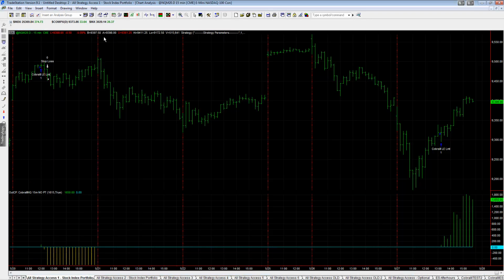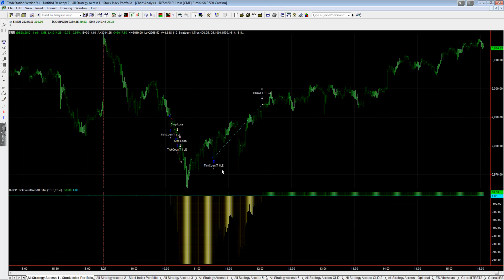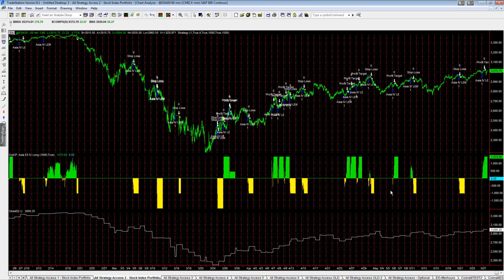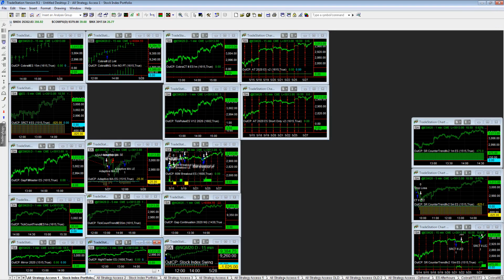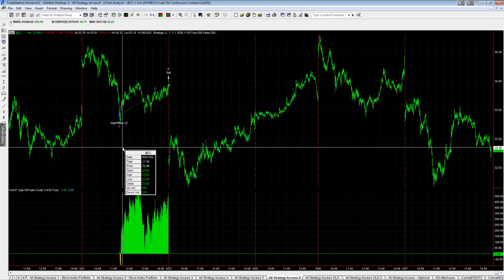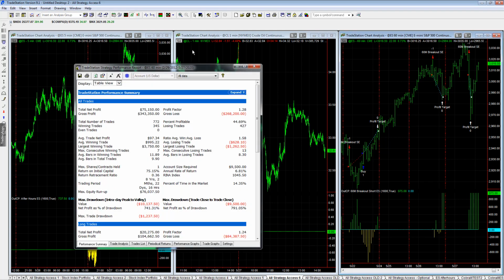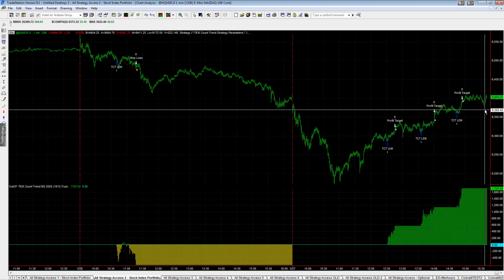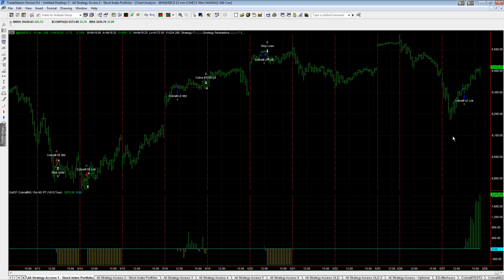Cobra III E-mini Nasdaq captures 120 points and Trades on the Day for May 27 2020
Lots of choppiness at the open but a nice recovery as the strategies stayed mainly on the long side to capture the trend up. The market is starting to show some technical cracks but overall the trend is up and remains strong with the Federal Reserve printing money to pacify asset holders.